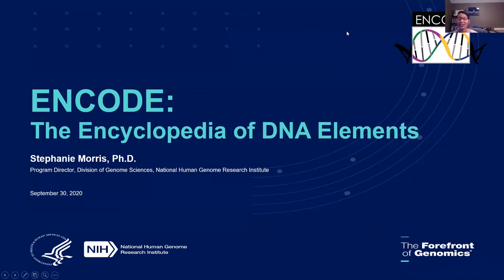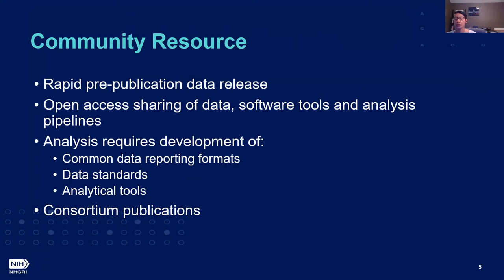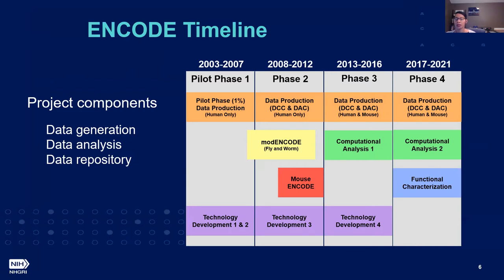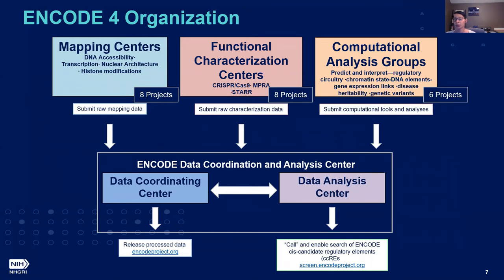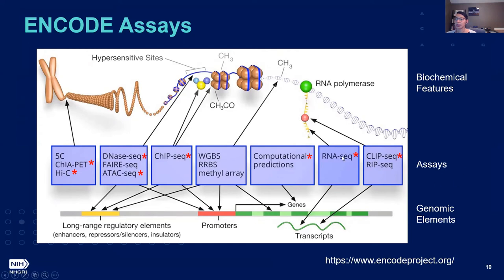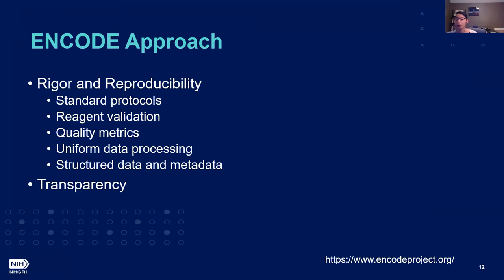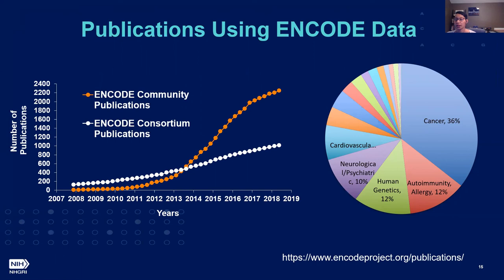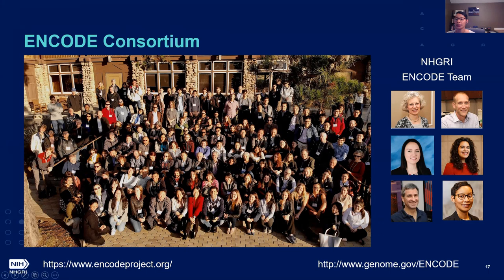Stephanie Morris: ENCODE: The Encyclopedia of DNA Elements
Stephanie Morris, NIH/NHGRI